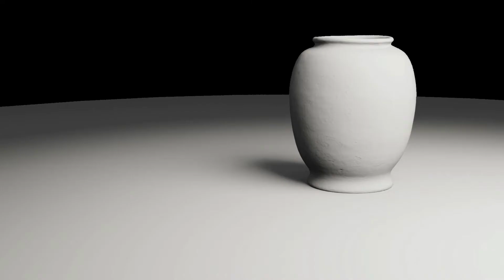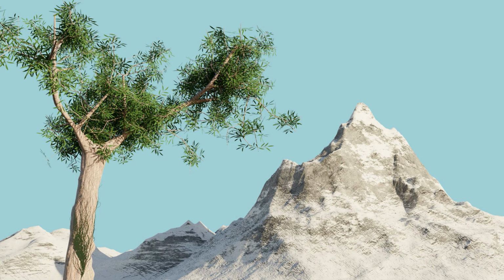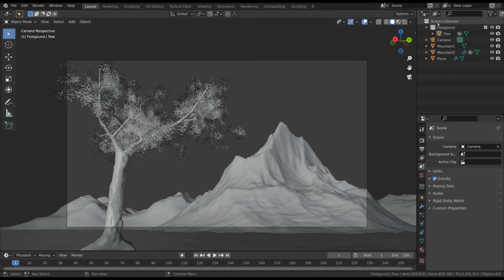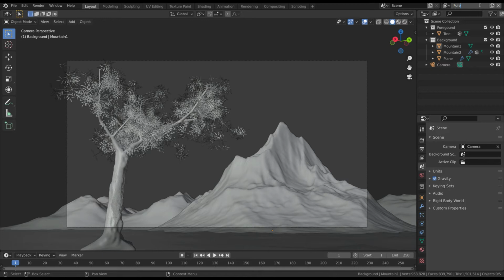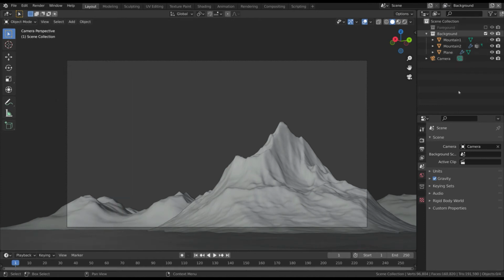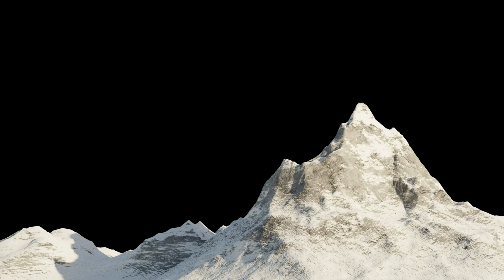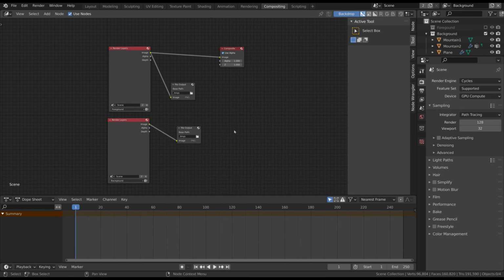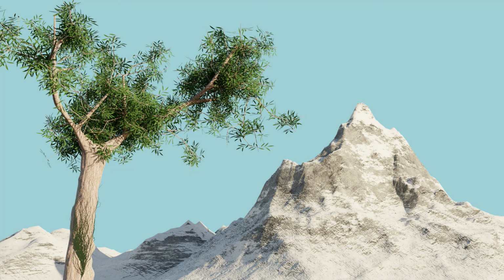View layers in Blender, great for compositing.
Blender quick tips.

View layers in Blender let you separately export different parts of your scene.
In this way, you have full control of your rendering in post-production.